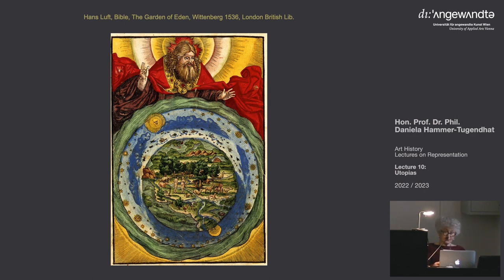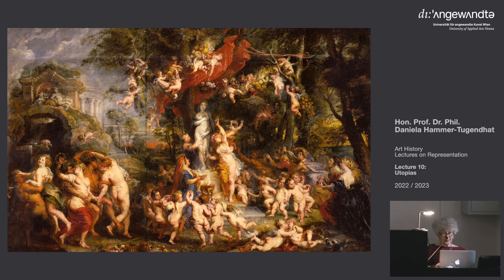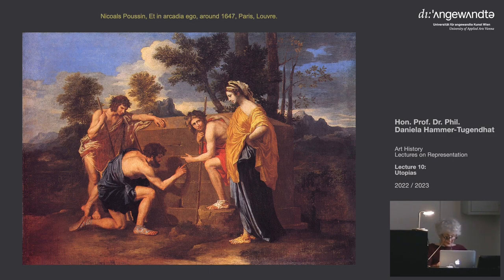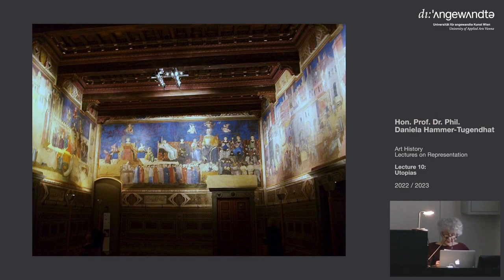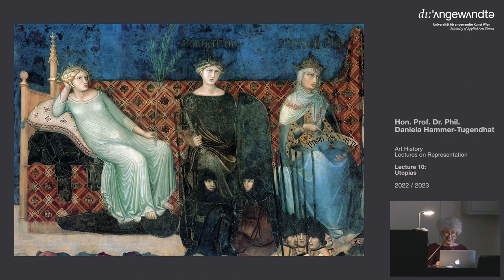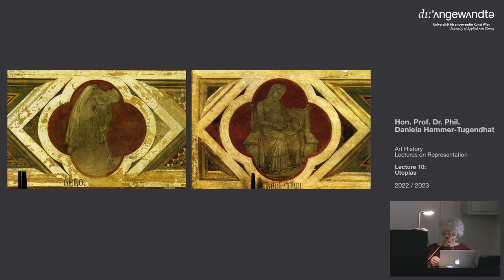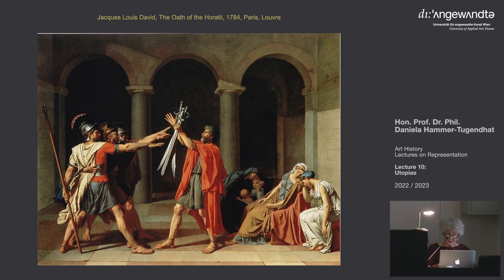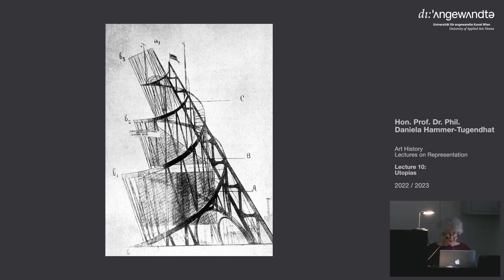Daniela Hammer-Tugendhat / Art History: Lectures on Representation / Lecture 10: Utopias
Univ.-Prof. Dr. Daniela Hammer-Tugendhat

Art History: Lectures on Representation

Lecture 10: Utopias

Literature:

Thomas Morus, Utopia, 1516

Thomas Schölderle, Geschichte der Utopie. Eine Einführung. 2., überarb. und aktual. Aufl., Böhlau (UTB), Köln/ Weimar/ Wien 2017 (Im Netz)

Ernst Bloch, Das Prinzip Hoffnung, Frankfurt a. M. 1959
Belting H. / Blume D. (Hg.): Malerei und Stadtkultur in der Dantezeit, München 1989
Dagmar Schmidt, Der Freskenzyklus von Ambrogio Lorenzetti über die gute und die schlechte Regierung. Eine danteske Vision im Palazzo Publico in Siena, Diss. 2003, (Im Netz mit ausführlicher Bibliografie bzw. Zusammenfassung bisheriger Literatur)

Daniela Hammer-Tugendhat, Erotik und Inquisition. Zum „Garten der Lüste“ von Hieronymus Bosch, in: Renate Berger, Daniela Hammer-Tugendhat (Hg.), Zur Deutung des Erotischen und Sexuellen bei Künstlern und ihren Interpreten, Köln1985

Viktoria Schmidt-Linsenhoff (Hg.), Sklavin oder Bürgerin? Französische Revolution und Neue Weiblichkeit 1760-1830, Ausstellungskatalog, Historisches Museum Frankfurt a. M., 1989

Hubertus Gaßner (Hg.), Die Konstruktion der Utopie. Ästhetische Avantgarde und politische Utopie in den 1920er Jahren, 1992

Verena Krieger, Kunst als Neuschöpfung der Wirklichkeit: die Anti-Ästhetik der russischen Moderne, Wien u.a. 2006

Translation: Shawn Bryan

2022/2023 University of Applied Arts Vienna